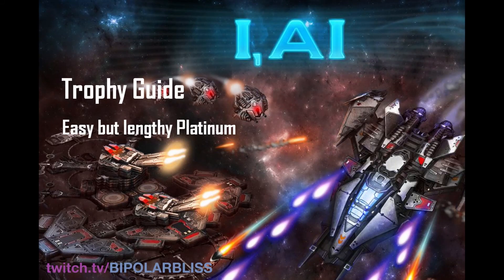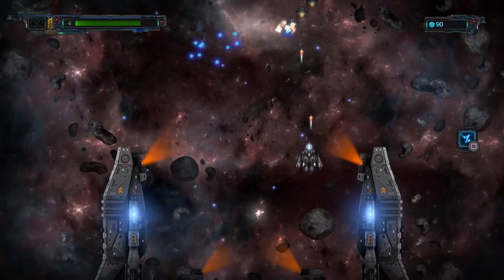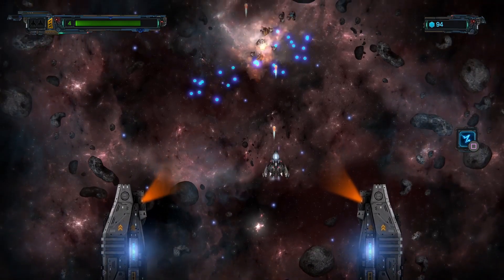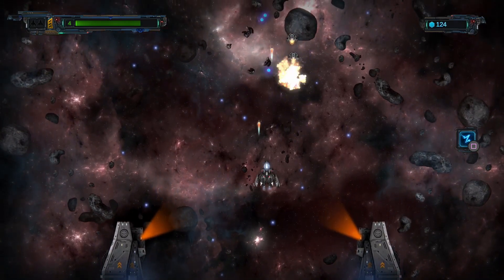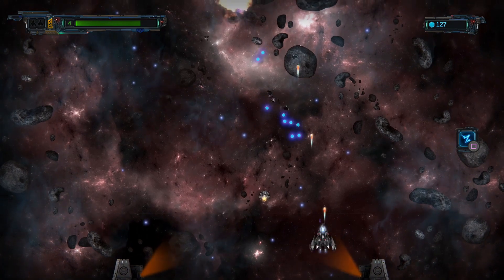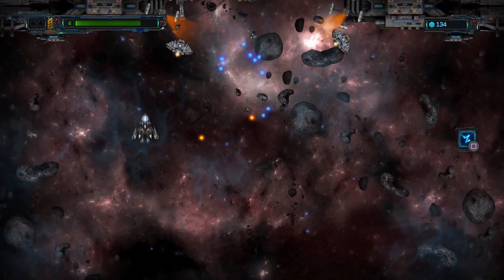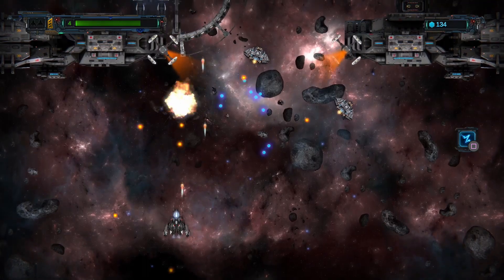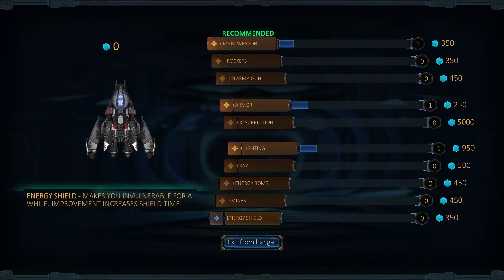I, AI - Trophy Guide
I, AI is a classic side scrolling shooter developed by Satur Entertainment and published by Sometimes You.

I rate it a 3/10 difficulty.
Time to platinum is about 6 - 8 hours.